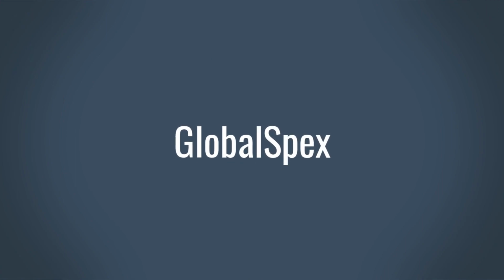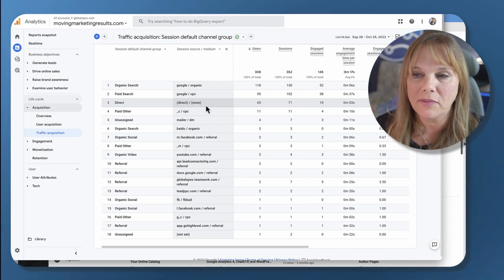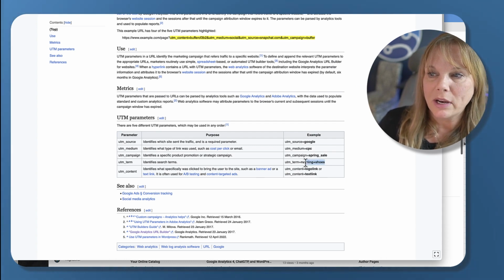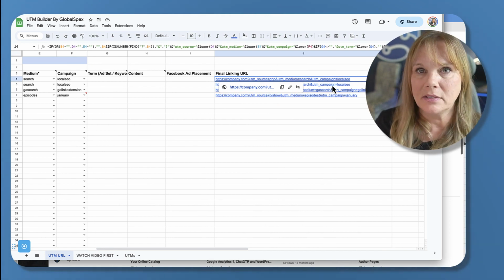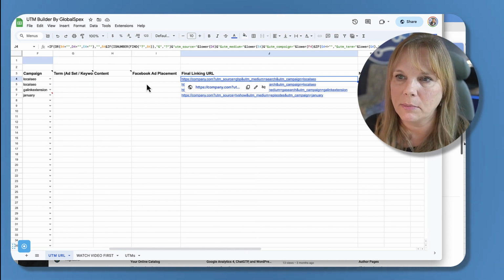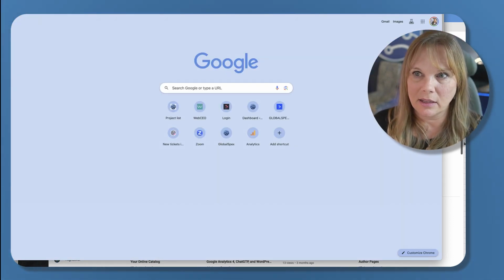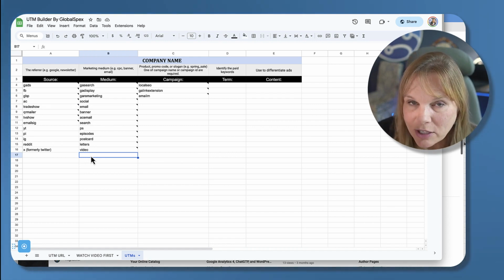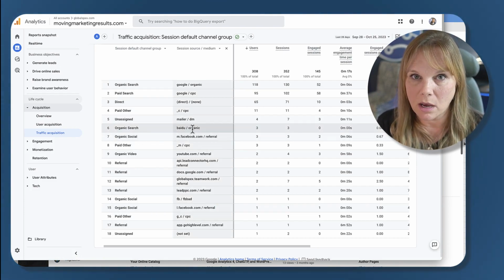How To Get More Out of Your Website Analytics With UTMs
🚀 Unlock the Full Potential of Your Website Analytics! 🚀

🎥 In this video, we dive deep into the world of UTMs (Urchin Tracking Modules) and reveal how they can dramatically enhance your website analytics. Say goodbye to vague data and hello to crystal-clear insights!

Tools
Google Analytics
Google